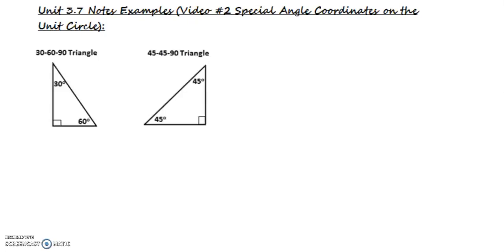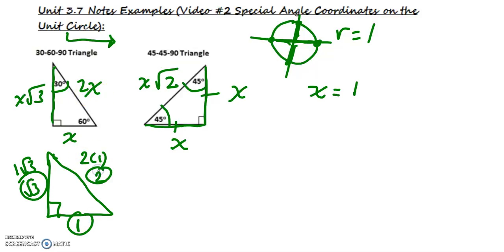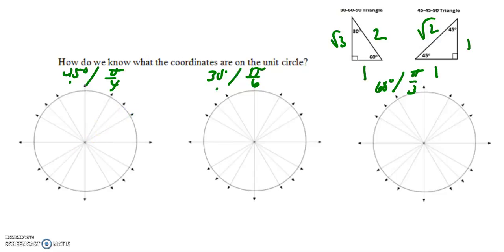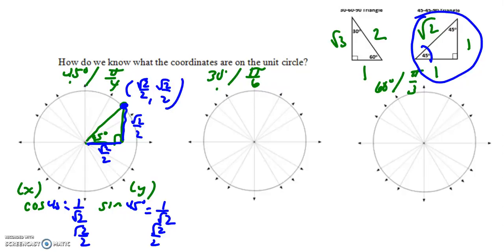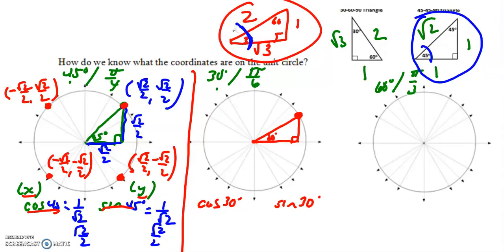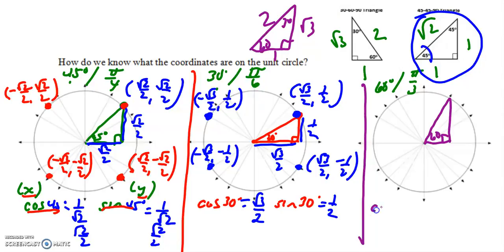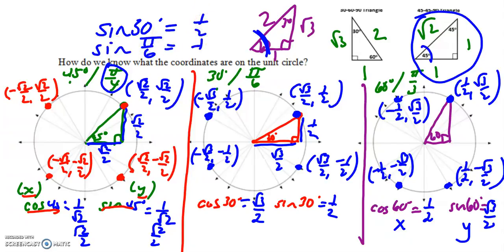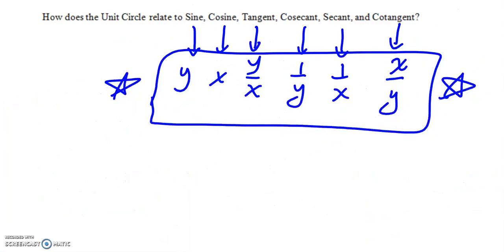Special Angle Coordinates on the Unit Circle